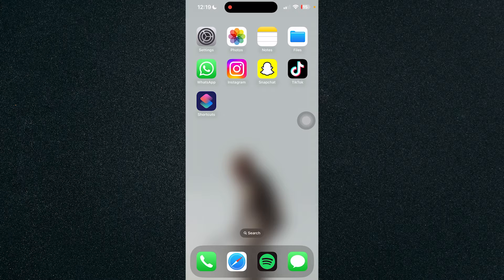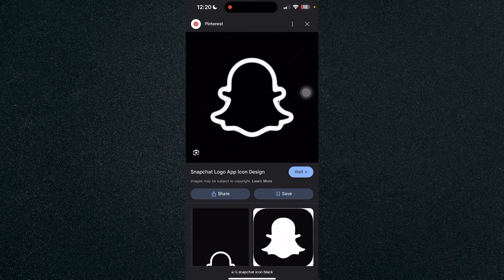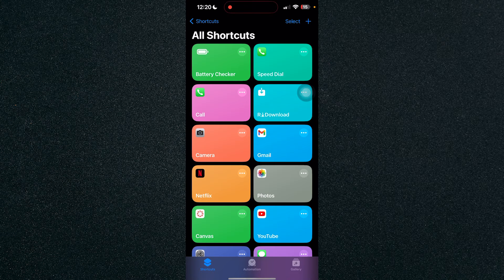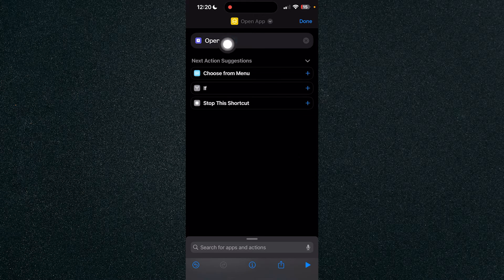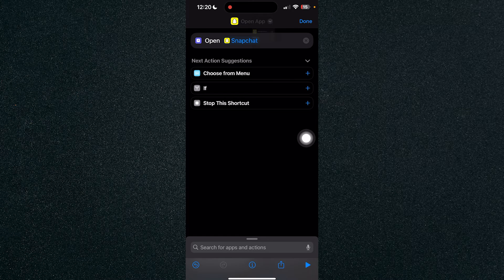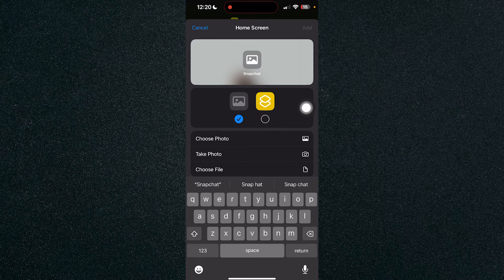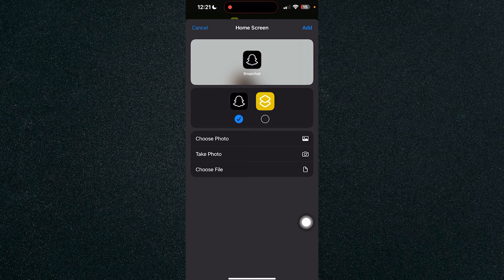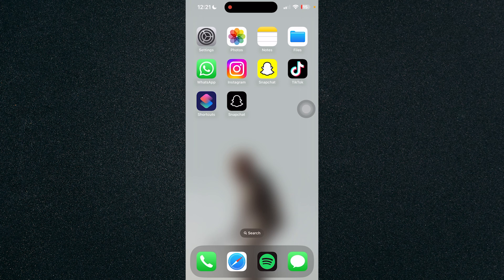How to Change App Icon Color on iPhone [QUICK GUIDE]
In this video, I'm going to show you how to change app icon color on iPhone.